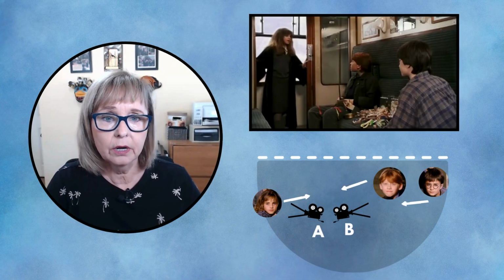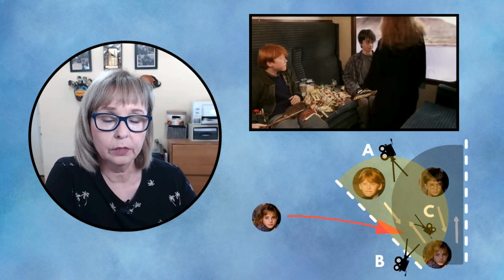Perfecting Actor Crosses: Screen Direction Secrets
Hey, script supervisors! Discover how to handle actors crossing the line and manage screen direction effectively with expert tips. Learn to track actor movements, adjust screen direction, maintain continuity, and ensure scene consistency. Master techniques for error-free filming, coordinate actor positioning and keep your on-set directions clear and professional. Perfect for enhancing your skills and achieving seamless results.

iPad Cover/keyboard

00:00 Introduction
01:17 Basic 180 rule
01:52 Actor crosses the line
03:11 Frames show eye lines
04:38 When does crossing the line happen
05:46 Camera illusion of screen direction
06:39 Eye lines
08:11 Conclusion